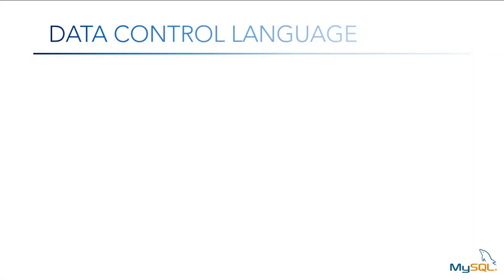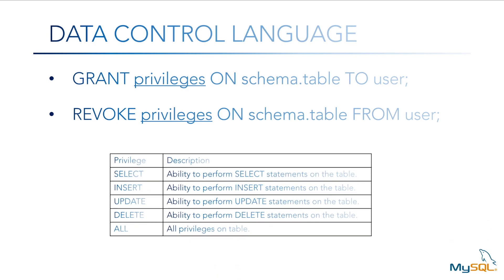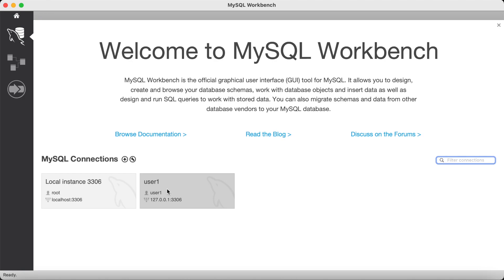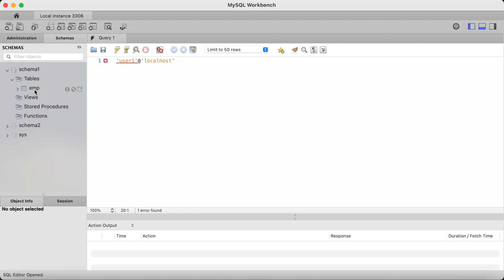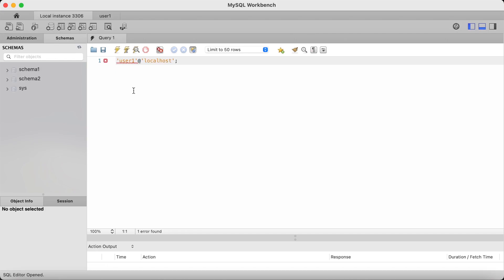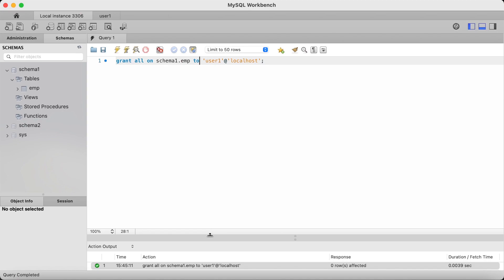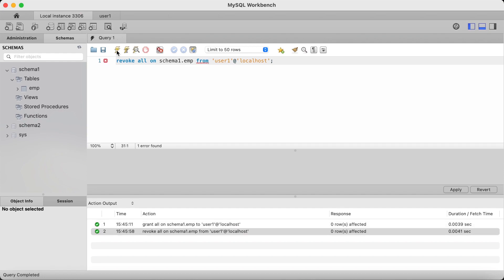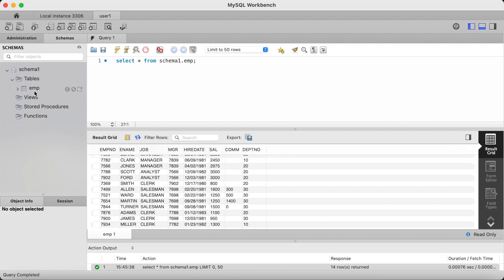SQL Commands: Data Control Language (DCL)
A video lecture detaining the main DCL Commands (GRANT and REVOKE) and syntax used in MySQL Workbench.